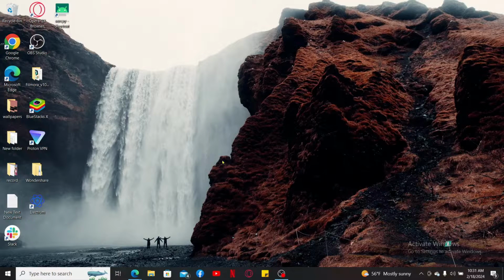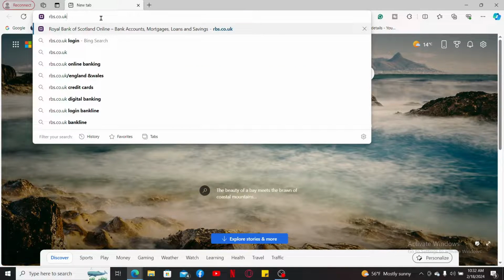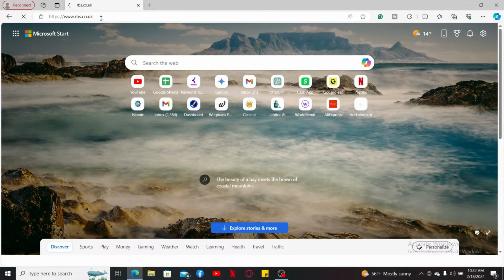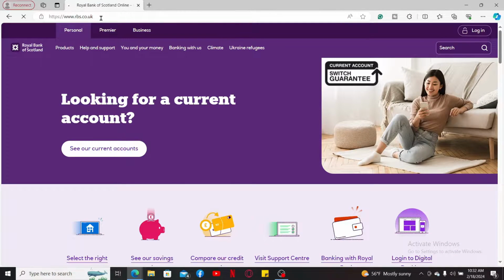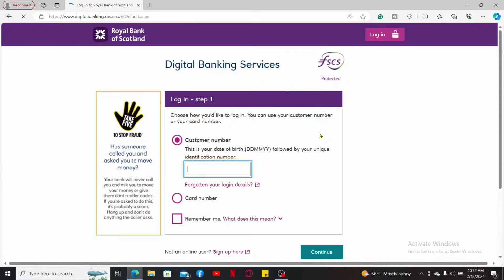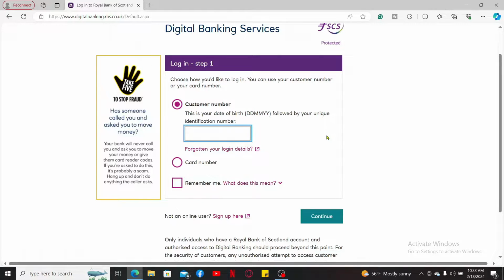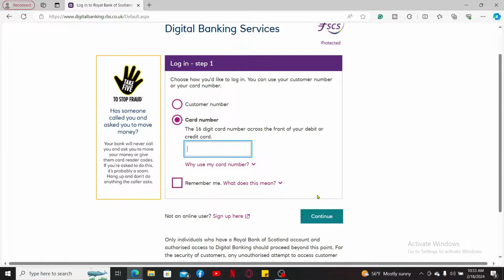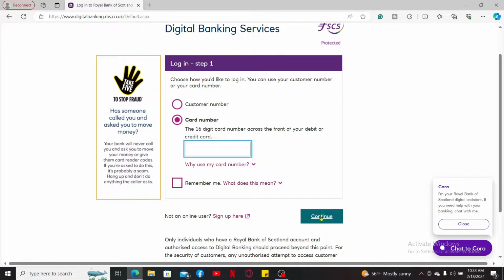How To Activate Royal Bank Of Scotland Debit Card 2024?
Activate your Royal Bank of Scotland Debit Card effortlessly with our step-by-step guide. Whether you're a new account holder or have received a replacement card, follow our tutorial for a smooth activation process. Activate your Royal Bank of Scotland Debit Card confidently, unlocking the convenience of seamless transactions.